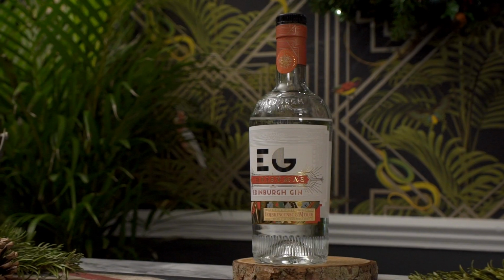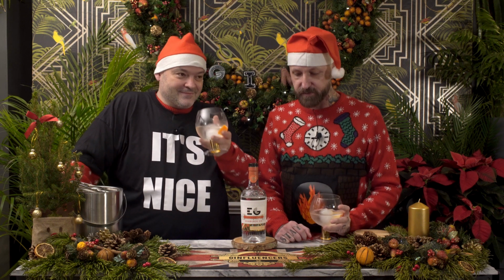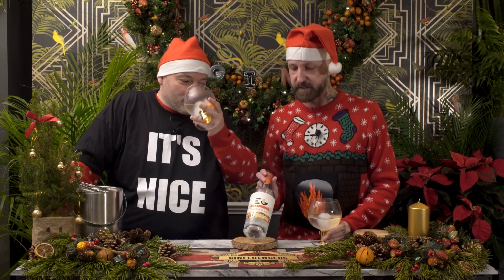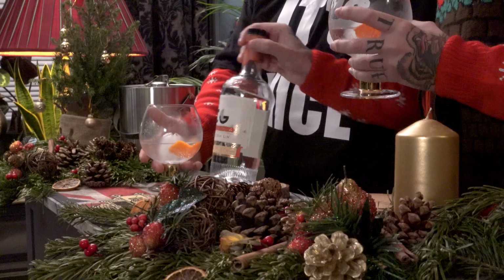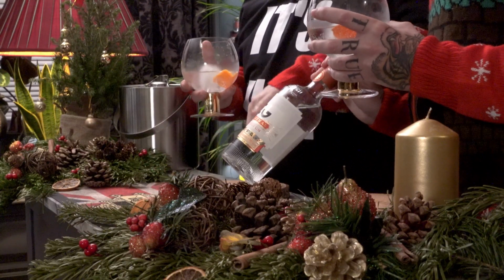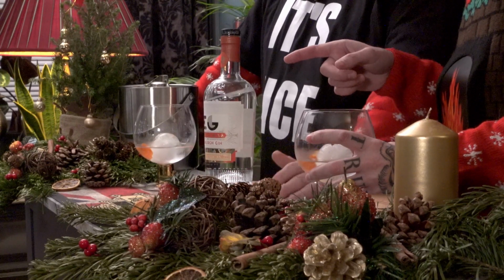Edinburgh Christmas Gin Review | The Ginfluencers UK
Today we will be tasting and reviewing Edinburgh Christmas Gin.
Cheers!